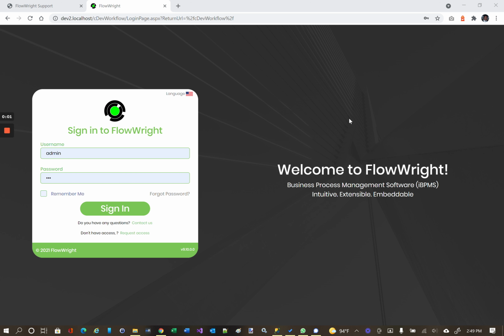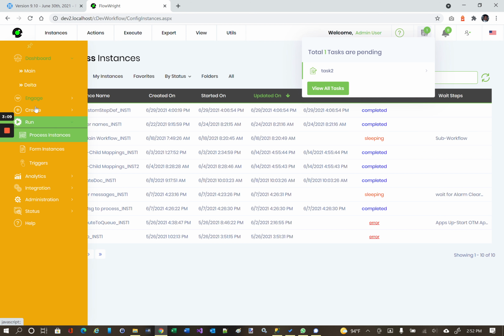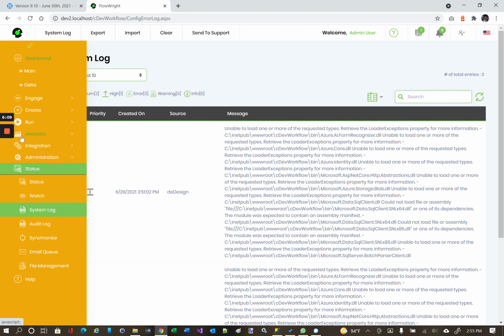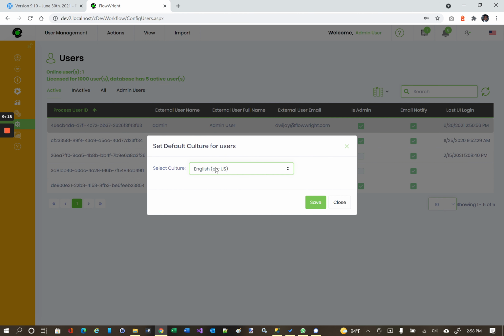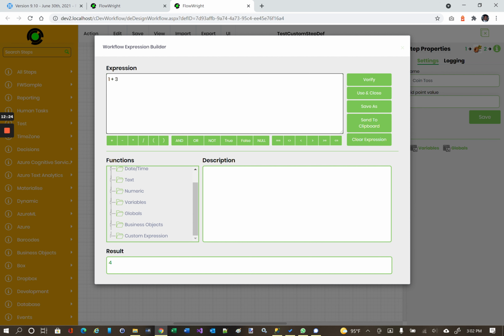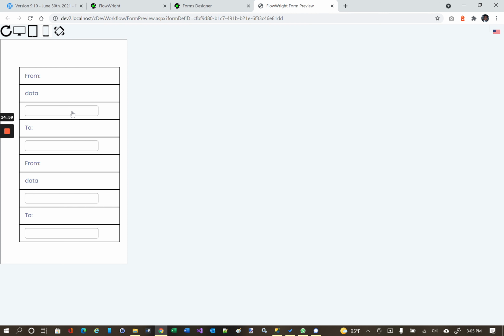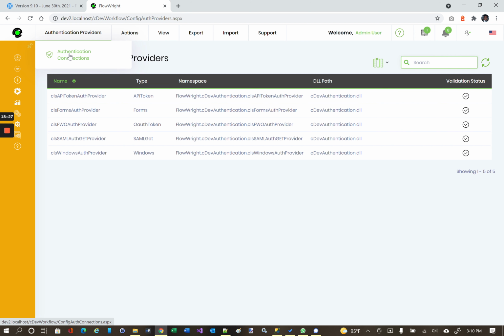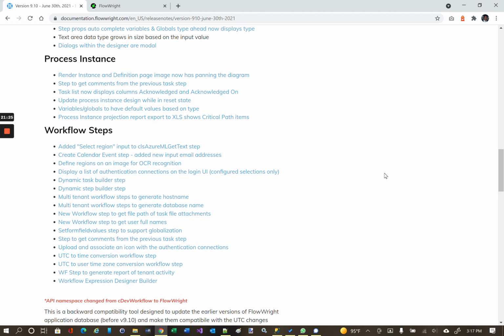FlowWright v9.10 Release Overview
Overview of enhancements made to FlowWright v9.10